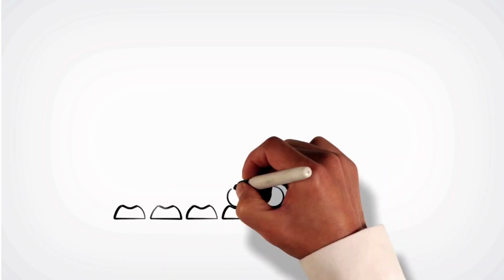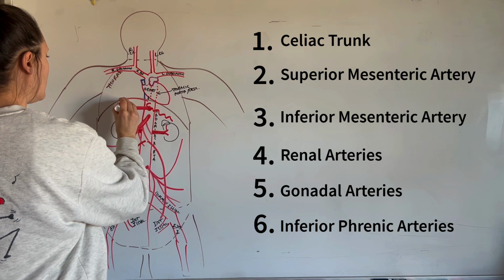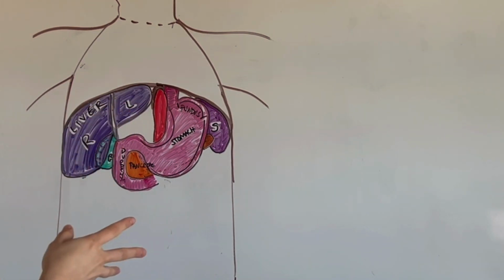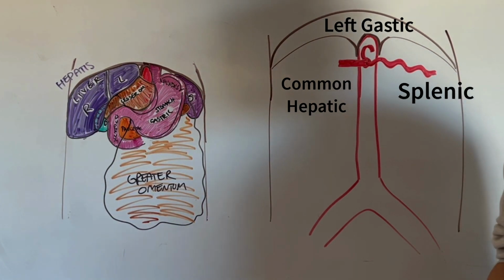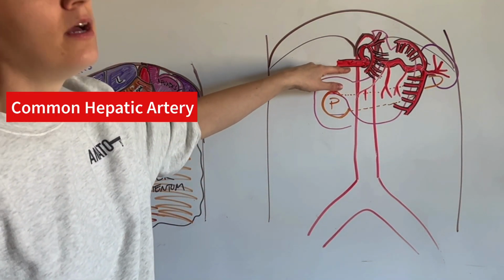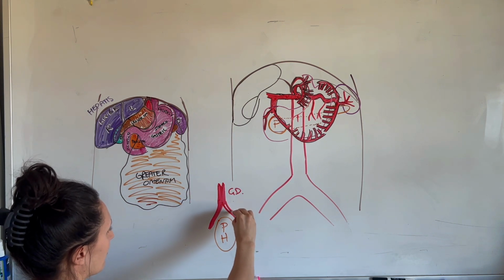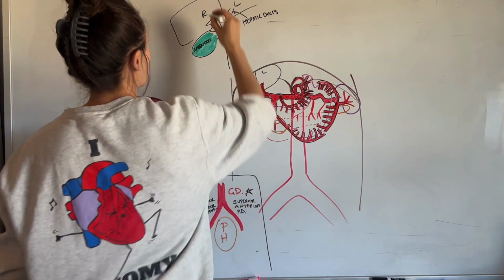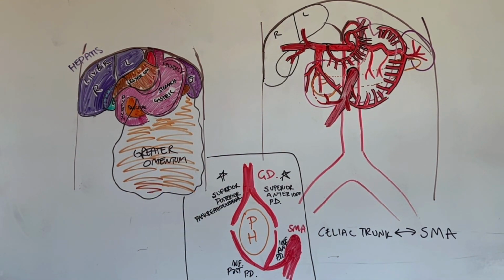Abdominal Arteries: Celiac Trunk LONG VERSION VIDEO : Parts 1-3 in one video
THIS IS THE LONG VERSION. The first 14 minutes are an overview of ALL abdominal arteries (Now it's own video!). Then a quick organ foregut overview (Also now a separate video!). To skip straight to celiac branches go to minute 14:36 OR watched the series instead!
In this video we walk through a general overview of the abdominal arteries, organize the organs of the foregut, midgut and hindgut and then focus on the specific branches of the celiac trunk. Learn how to draw out and remember the branches with me!